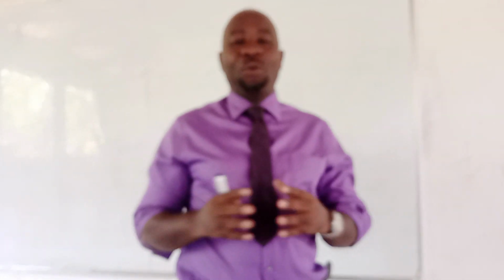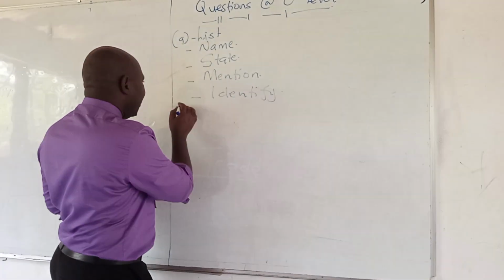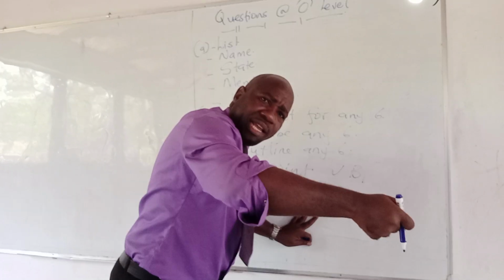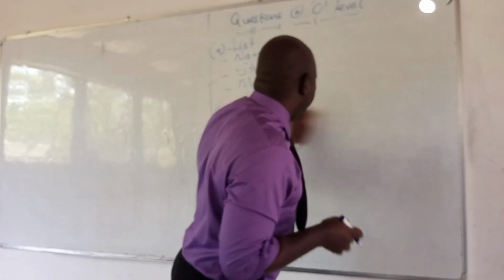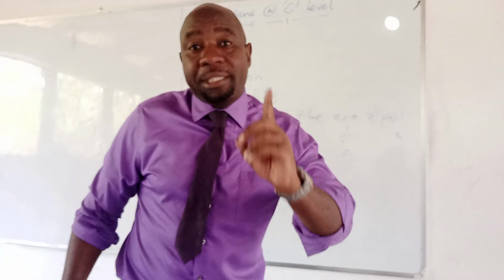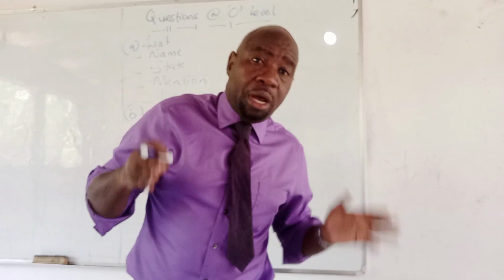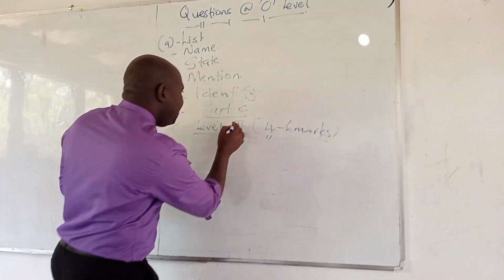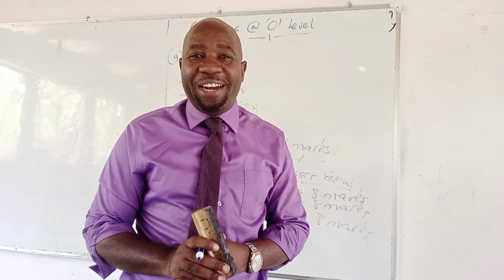How to answer Questions @ O Level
mannersmsongelwa#historian